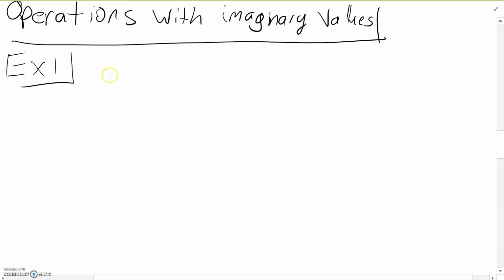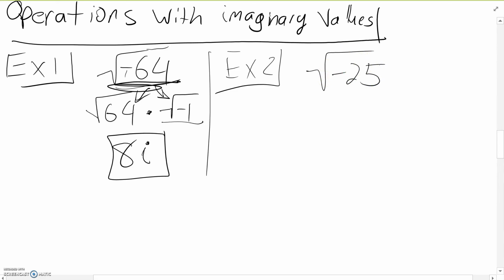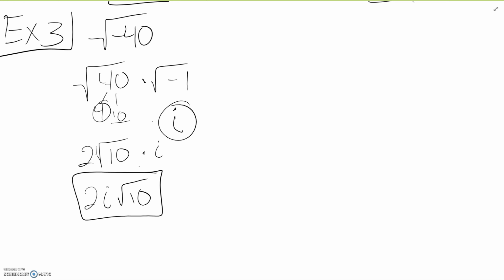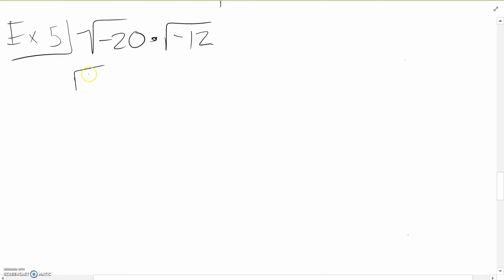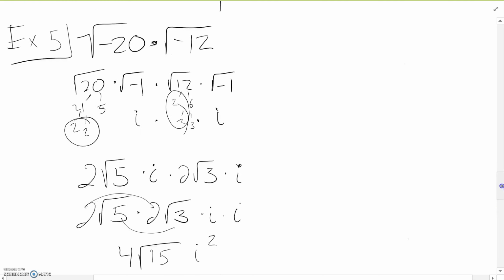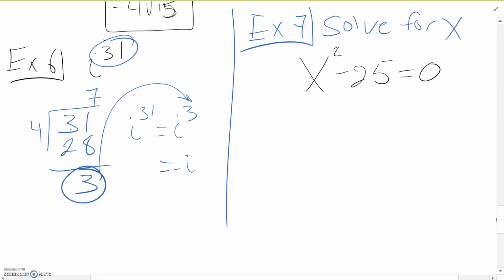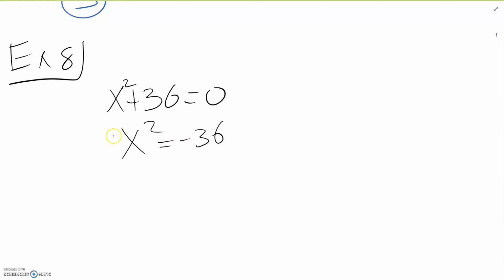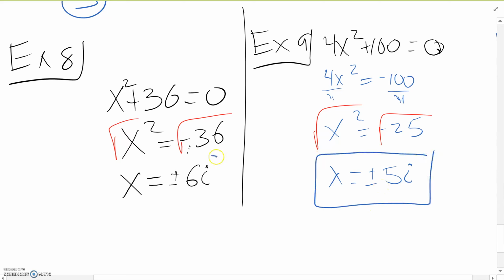Complex #'s Part 2